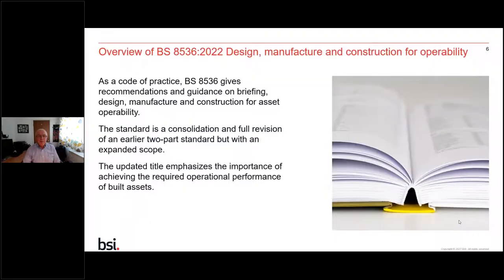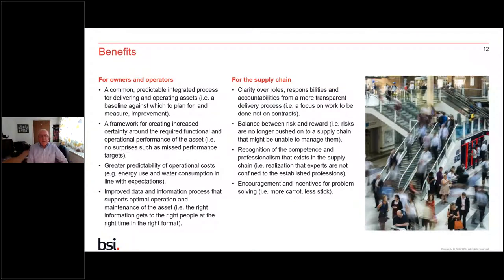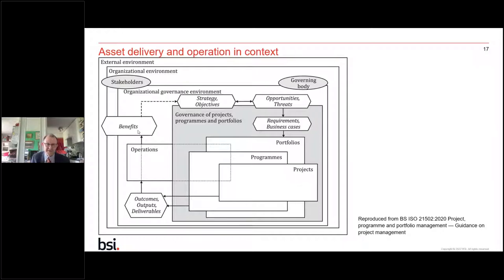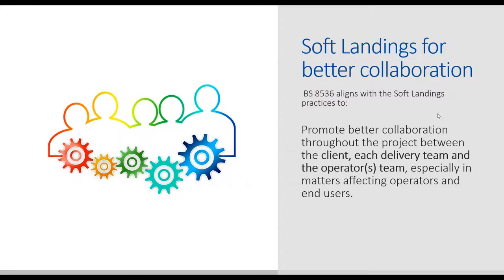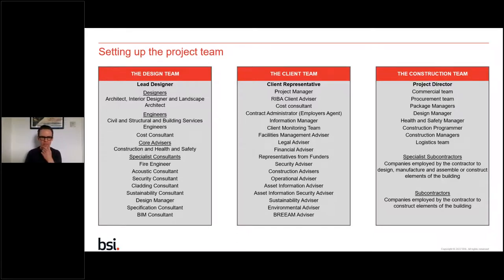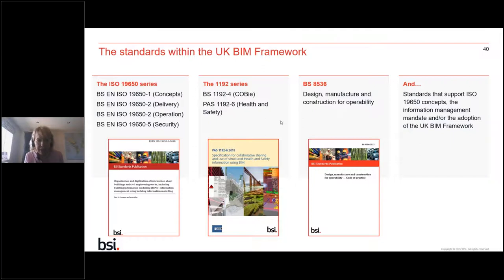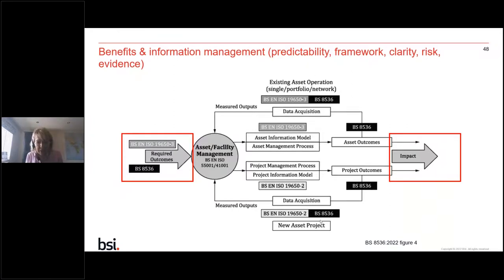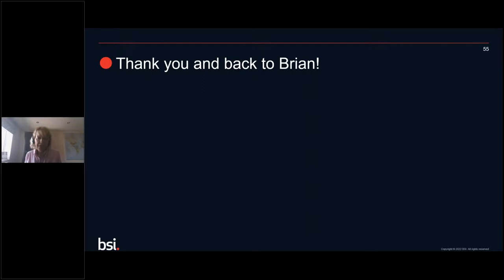Introduction to BS 8536 2022 Design, manufacture and construction for operability – Code of practice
This webinar is in support of the recent publication of BS 8536:2022 and will provide an overview of the changes resulting from the consolidation of BS 8536-1 and BS 8536-2 into a single code of practice. You hear from several speakers about key aspects of the standard and the presentations is followed by a Q&A session.